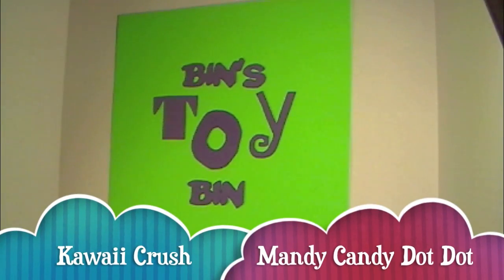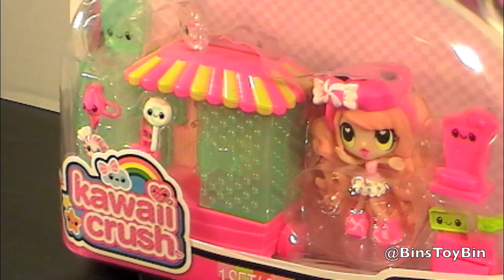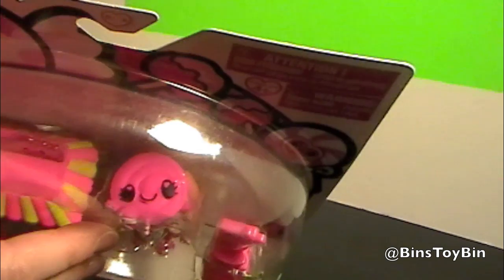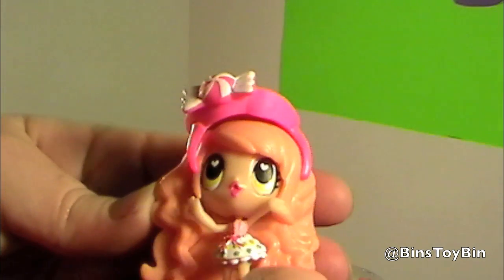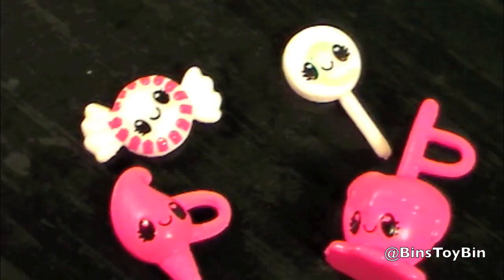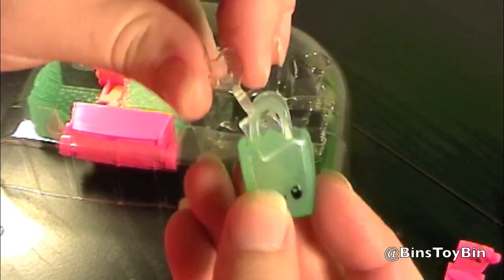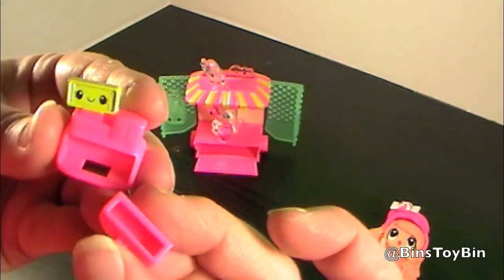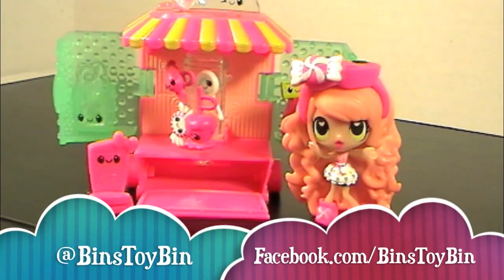Kawaii Crush Mandy Candy Dot Dot Cute Doll Review! by Bin's Toy Bin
By popular demand, we take a look at another cute figure from Spin Master's new series of KAWAII CRUSH dolls! This time it's something sweet with Mandy Candy Dot Dot, this adorable little doll comes with an assortment of happy treats, a cart to store them in, and a little scale and cash register.  A total of 13+ accessories!  be sure to go back and watch our earlier Kawaii Crush doll review video and be sure to SUBSCRIBE for LOTS more fun videos with Bin and Jon!